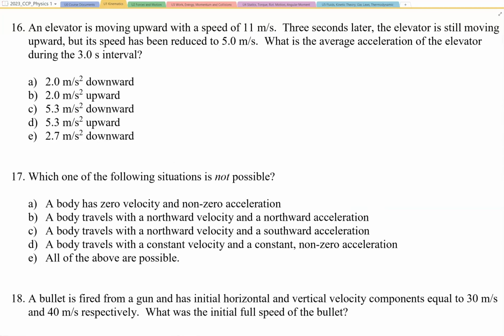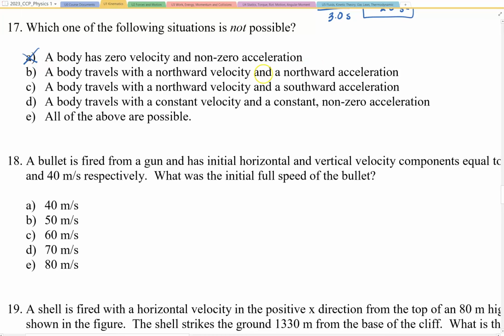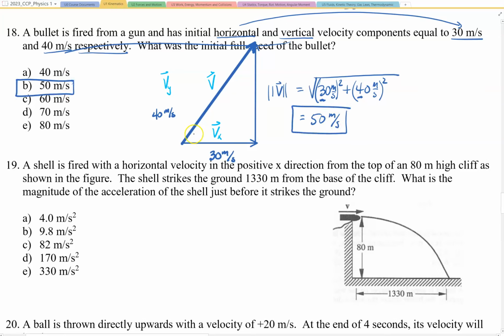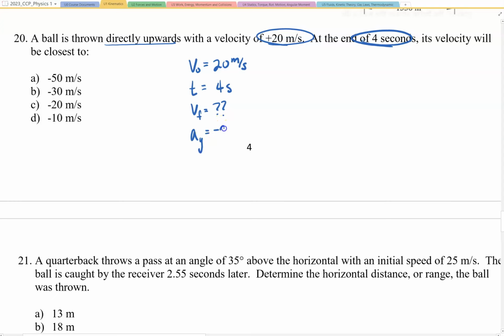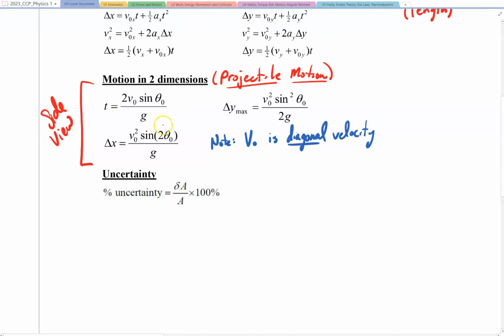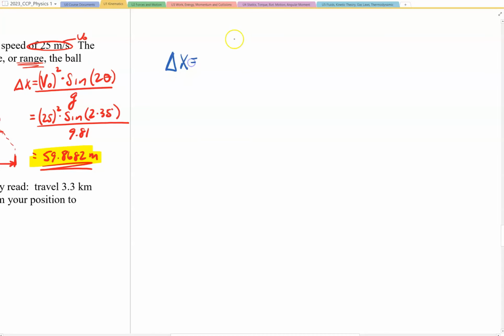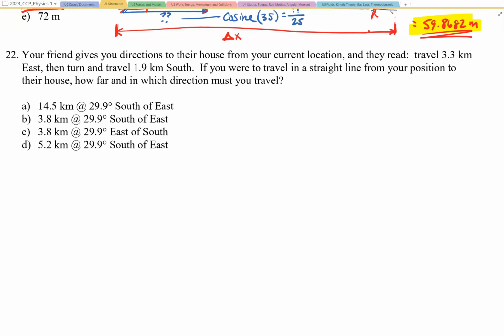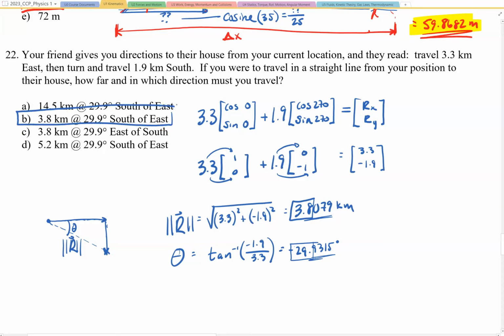Phys Practice Exam 1, 16 - 22